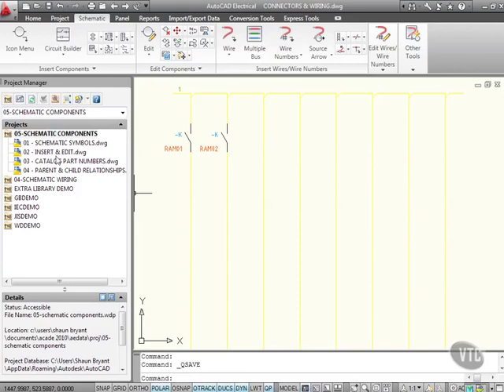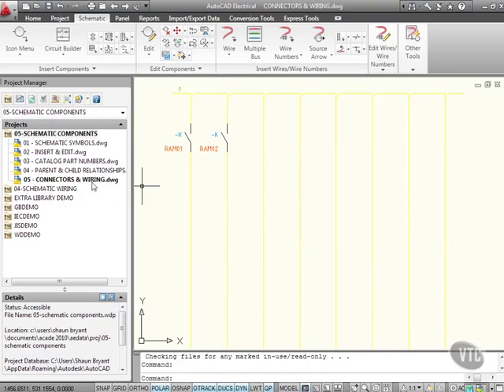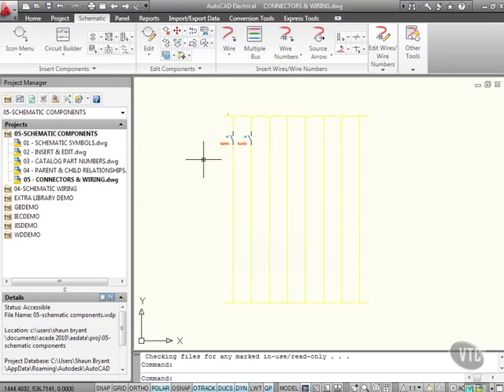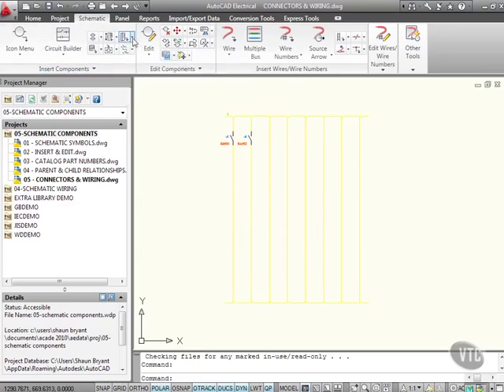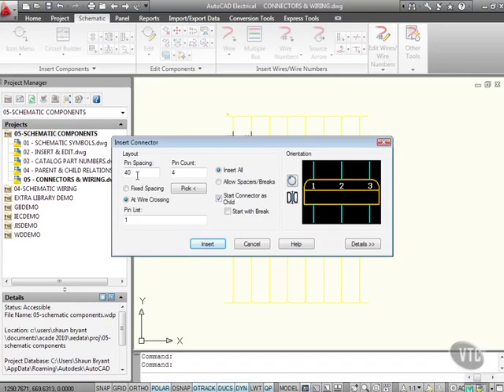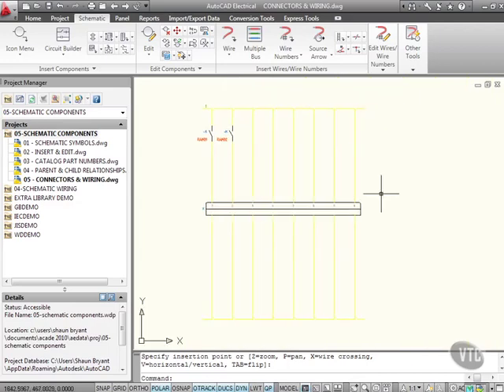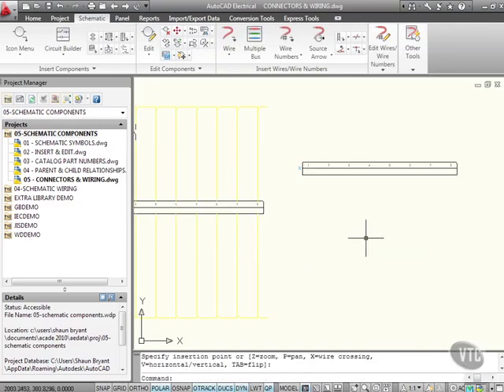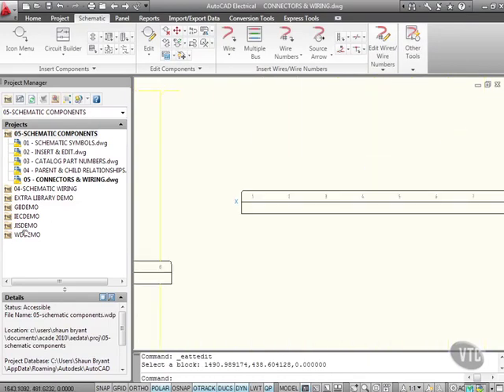AutoCAD Electrical_Ryuzin (05 05 Connectors And Wiring)